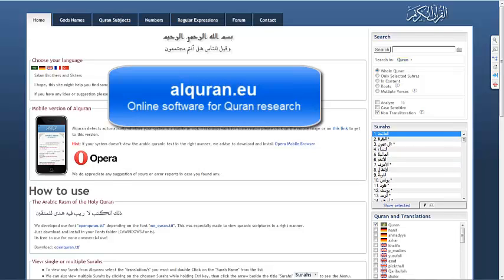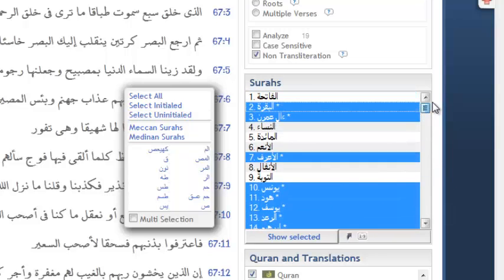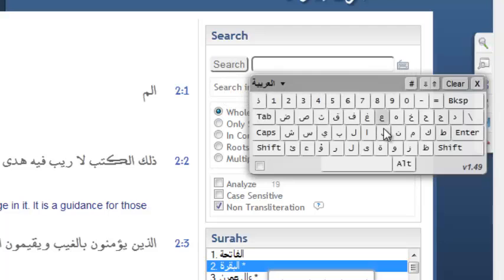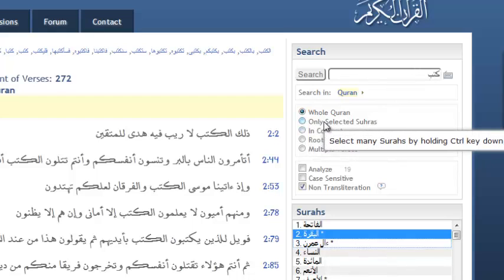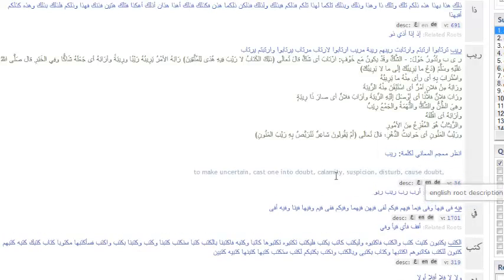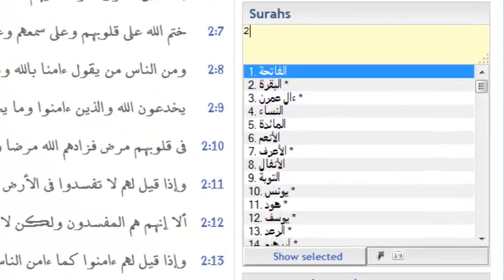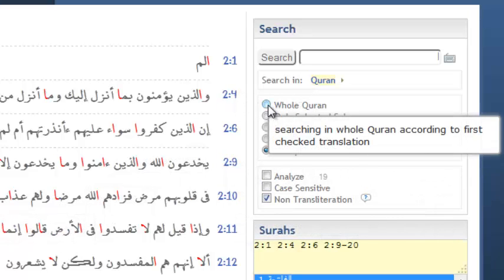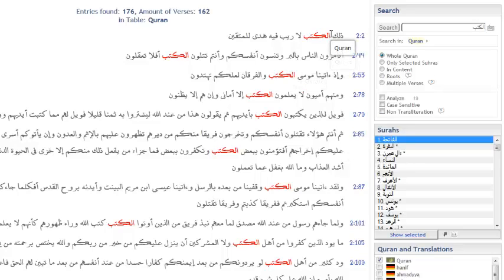alquran.eu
Online software for Quran research.
With many translations, word root and explanation, search functions